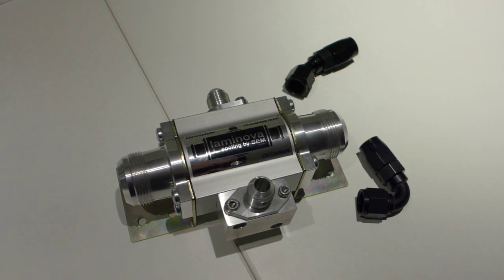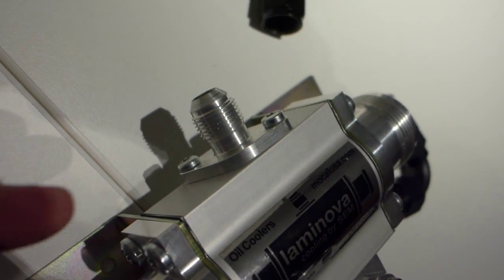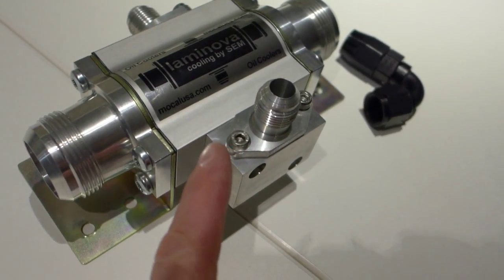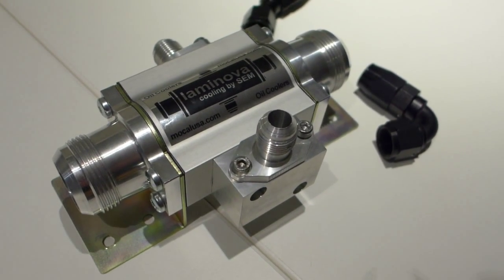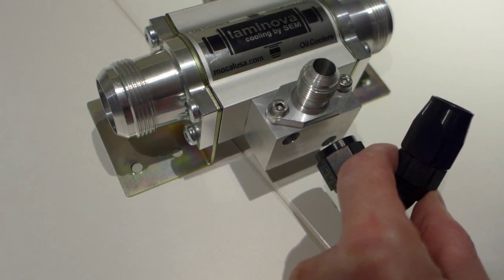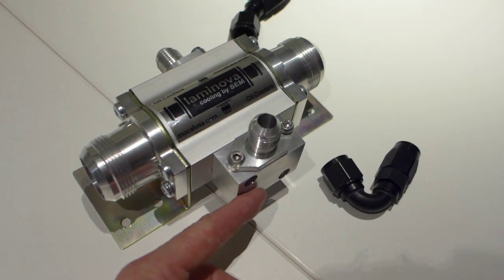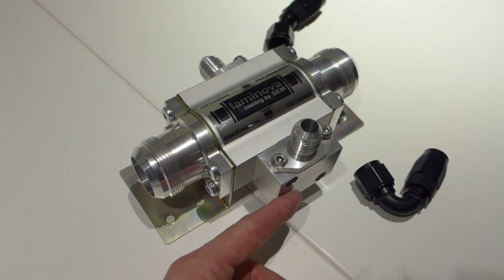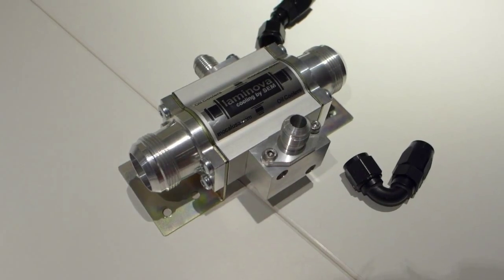The Ultimate 1983 Rabbit GTI - part 83 (right angle -8AN fitting for oil-to-coolant intercooler)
After Joey on YouTube suggested I try a banjo type hose end fitting for the oil line that connects to the bottom of the oil-to-coolant intercooler, I got to thinking that a banjo type fitting wouldn't likely flow as well as another similar idea: machining a block of aluminum to allow a right-angle mounting of the -8AN fitting off the side of the housing. I got to work today in my machine shop and now it is all together and the oil line is now slightly above the bottom lip of the chassis so I no longer risk hitting a critical oil line on a block of concrete or road hazard.